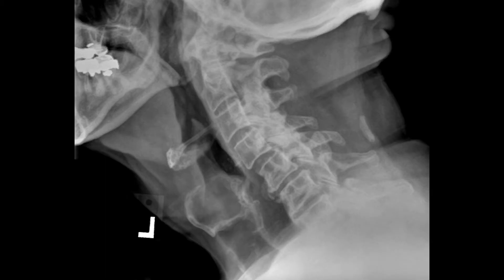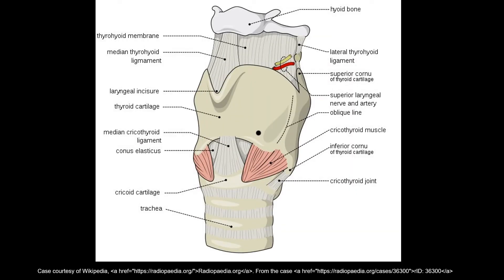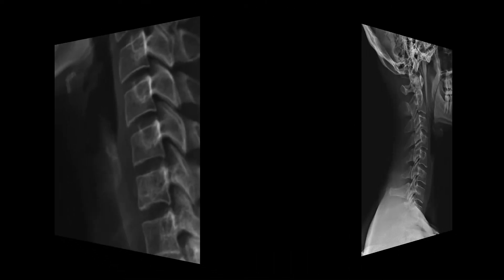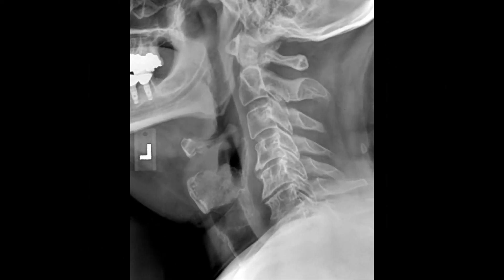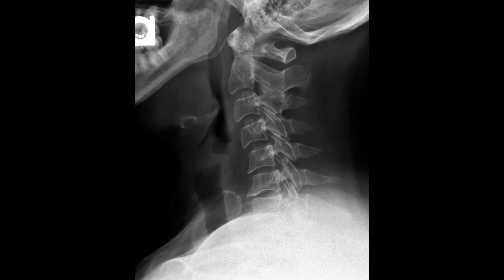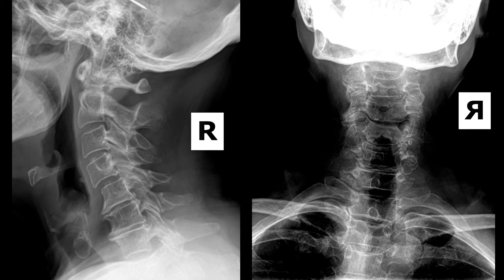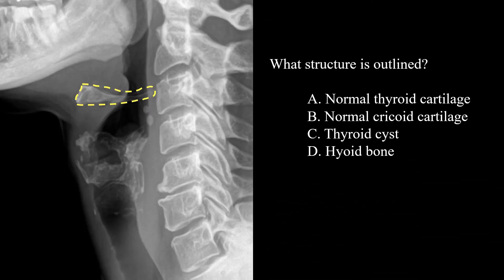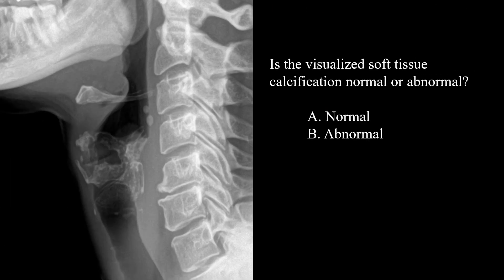Thyroid Cartilage Calcification - Pitfalls in Radiology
This is a quick video concerning the normal appearance of thyroid/laryngeal cartilage calcification. This radiographic finding can easily be confused with pathology. Included are examples of normal and abnormal calcifications as well as multiple choice questions.